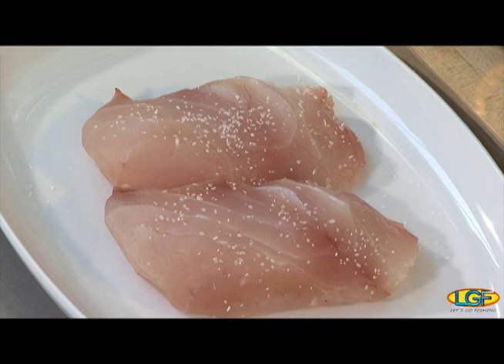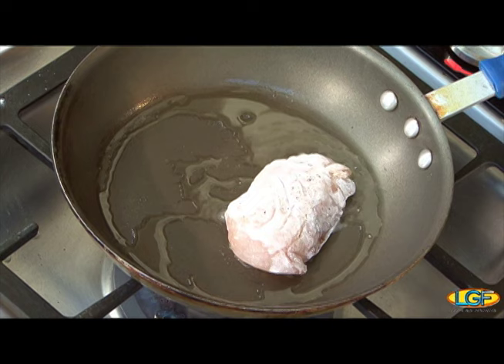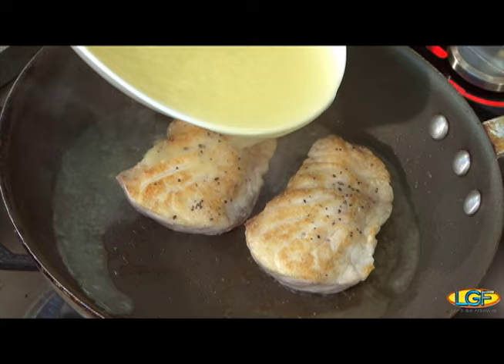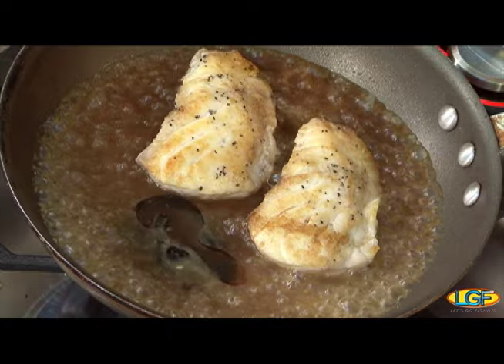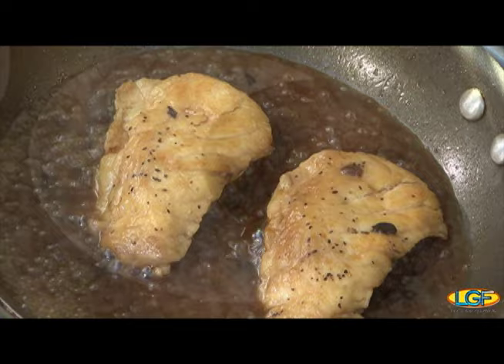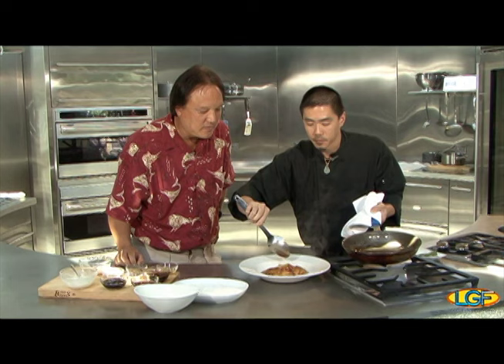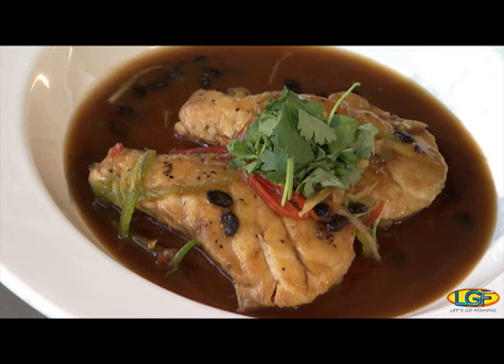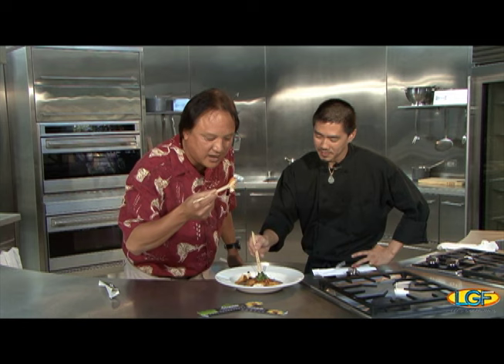Chinese Style Braised Opakapaka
FEATURED SEAFOOD:  Opakapaka (Pink Snapper)

FEATURED CHEF:  Lydell Leong

Chef Leong has been impressing the culinary seafood fans of Honolulu for decades at 3660 On The rise, restauranteur Russel Siu's award winning dining destination!

For this menu item, Lydell showcases the Hawaiian Pink Snapper with an Asian inspired recipe.

The cooking medium includes vegetable oil, chicken broth, soy sauce, oyster sauce, sesame oil and fermented chinese black beans (douchi).  Green onions, ginger, red and green bell peppers are last minute additions to saute pan.

The opakapaka is then plated with the finished pan drippings drizzled over all!  Fantastic!

INVITE US!